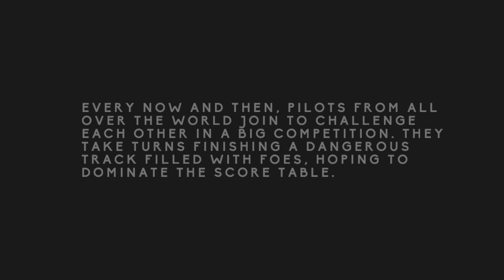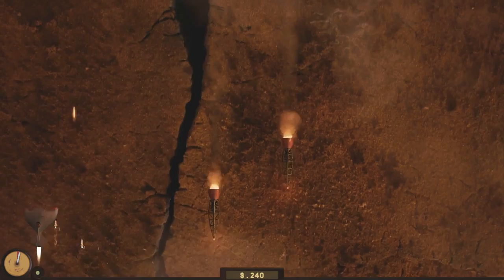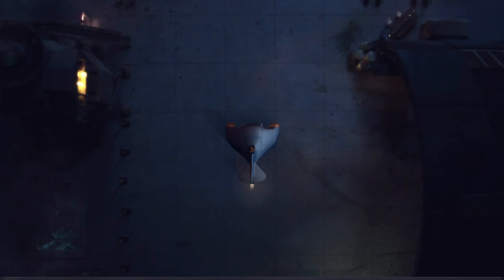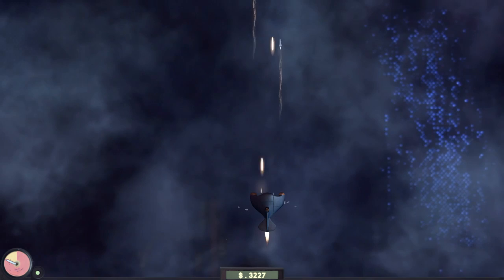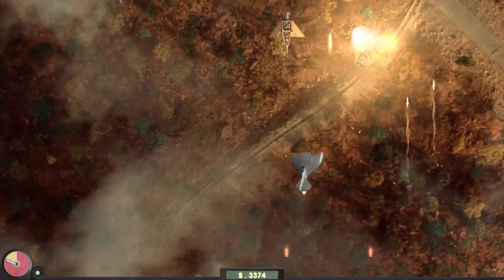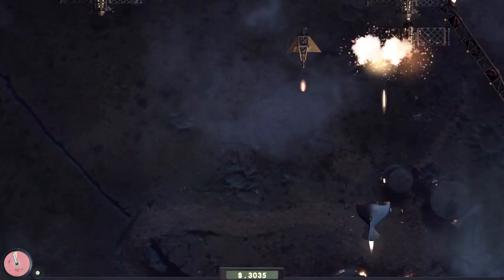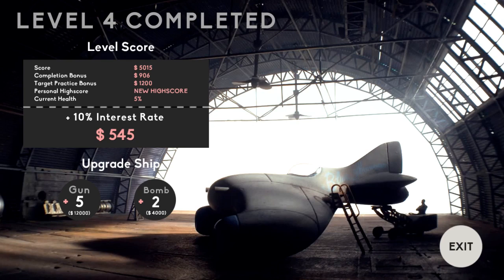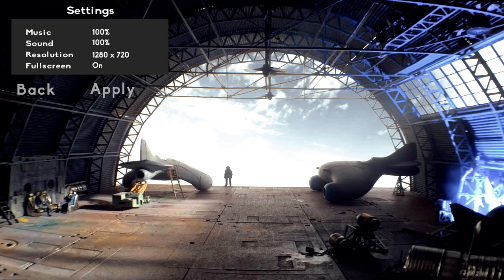The Blue Flamingo: Beautiful, But...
I really wanted to like The Blue Flamingo and at the start I did.  But, well, sometimes it just wasn't meant to be.